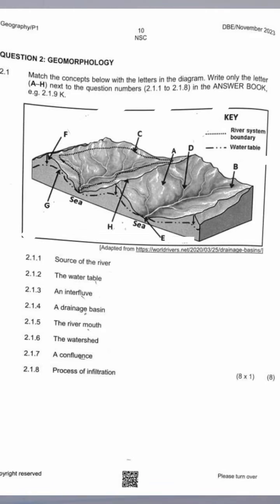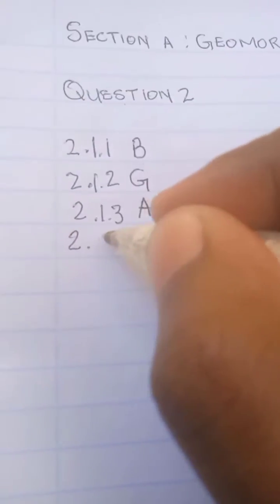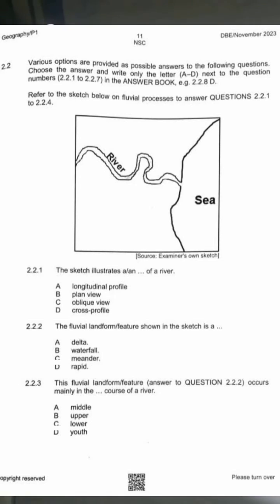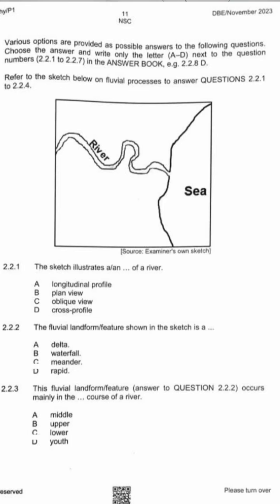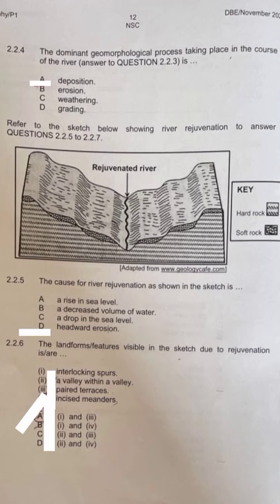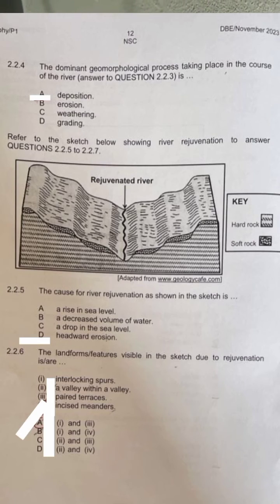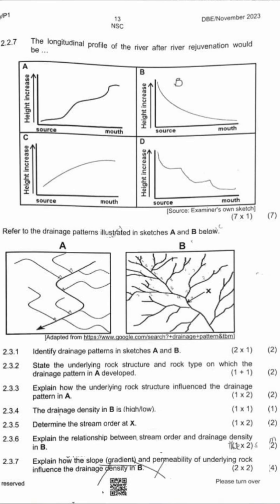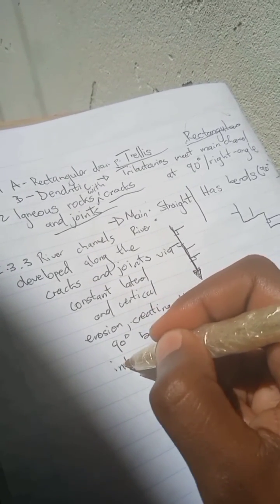Did You PASS YOUR GEOGRAPHY P1 NOVEMBER 2023??? | P1 Exam 2023 REVIEW | GEOMORPHOLOGY 'CORRECTIONS'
In this video, I review the Geography November P1 2023 Exam paper (Geomorphology topic).